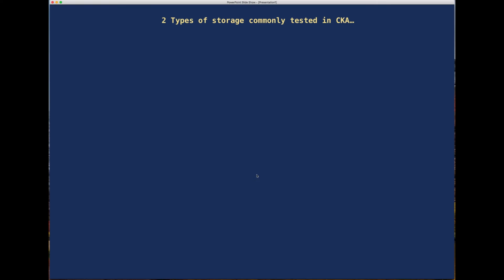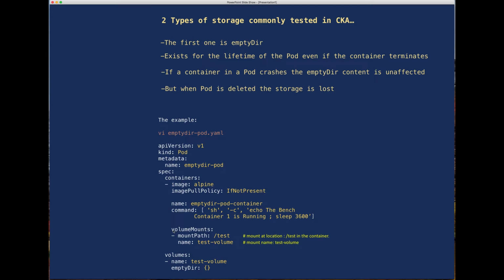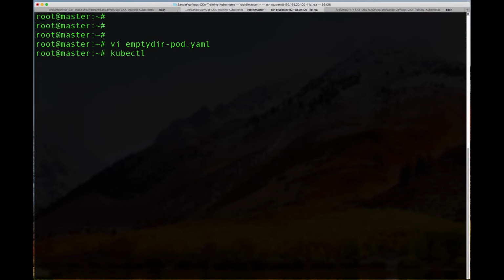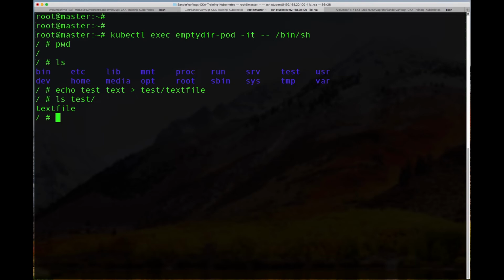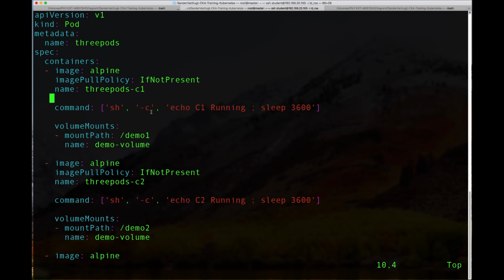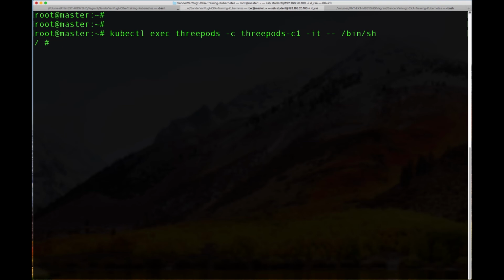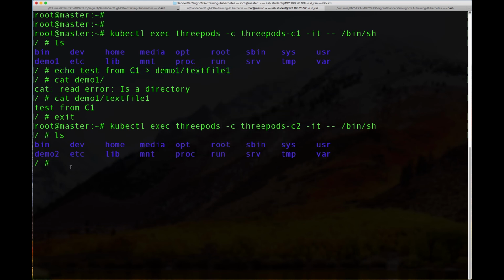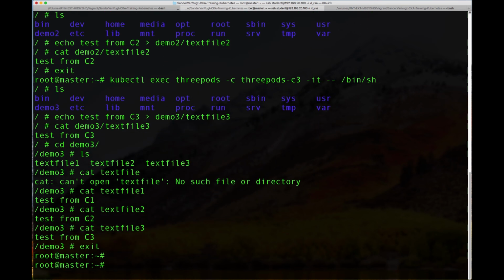CKA - Create Persistent Volume EmptyDir Temporary Storage (K8S Essential Practice Beginner Series)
CKA-Create Persistent Volume EmptyDir Temporary Storage.

In this demo, we will go over the basics of the Kubernetes Persistent Volume EmptyDir{} temporary storage and how to configure the resource to be used among containers.
I will illustrate how containers can temporarily share this storage location for the lifetime of the Pod with the help of a few practical examples.